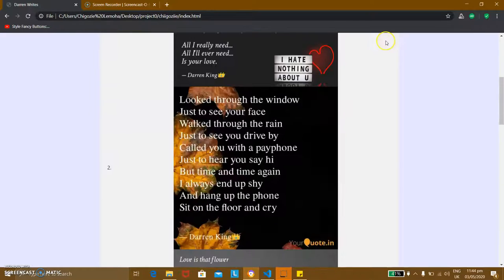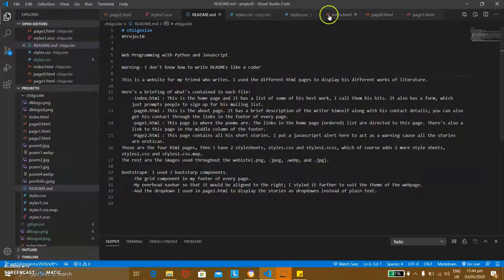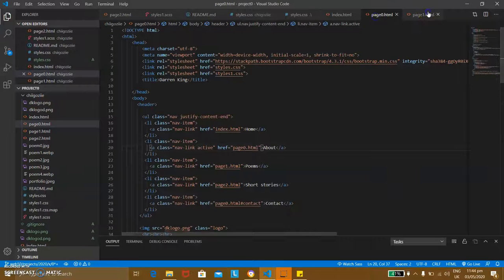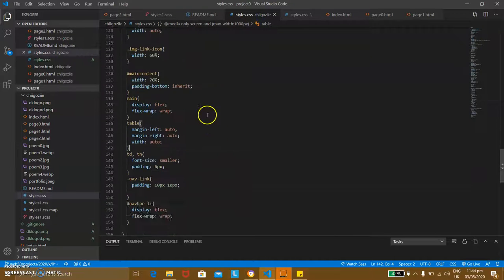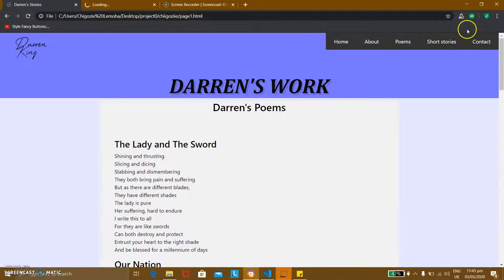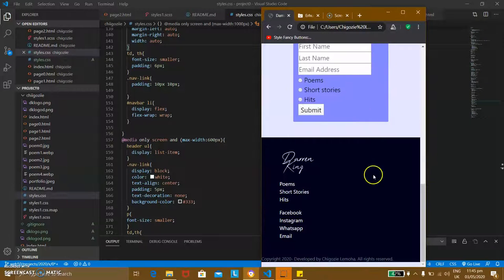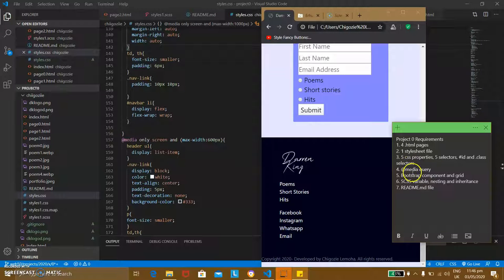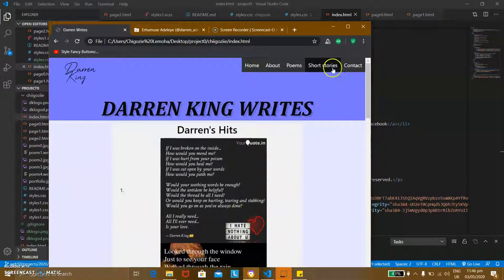Project0 - HarvardX CS50 - Web Programming with Python and Javascript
I present to you my submission for Project0 for HarvardX's CS50 web programming course.  It's a responsive website made for my friend Darren, who writes poems and stories. To create this web application, I used HTML, CSS, SCSS, Bootstrap and a little bit of Javascript.